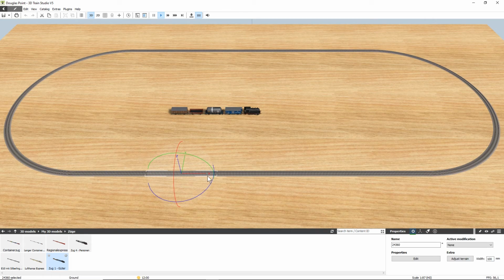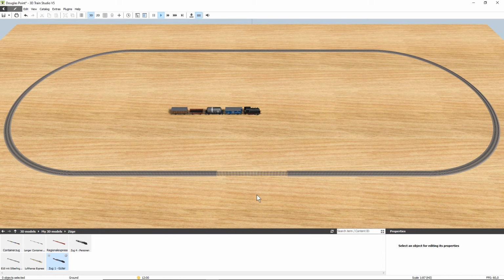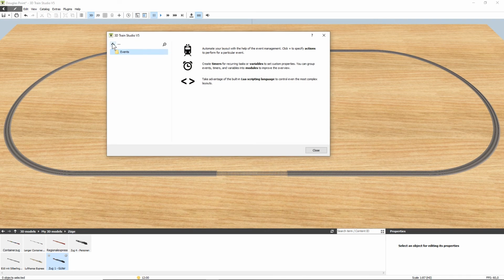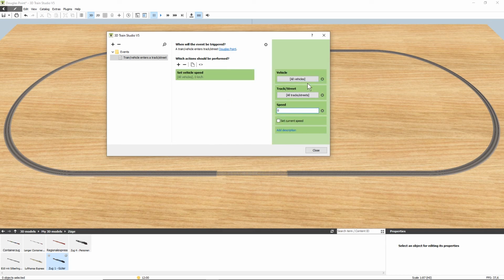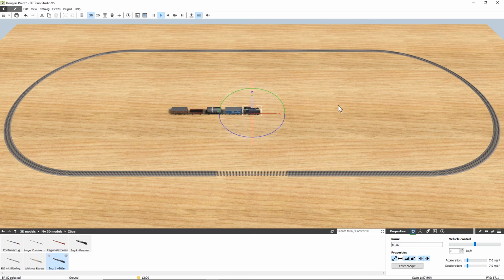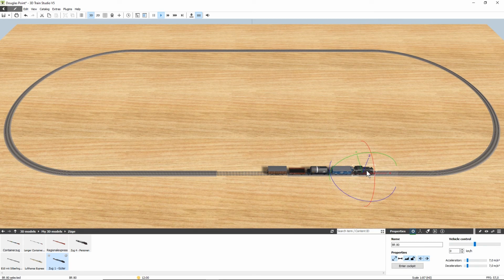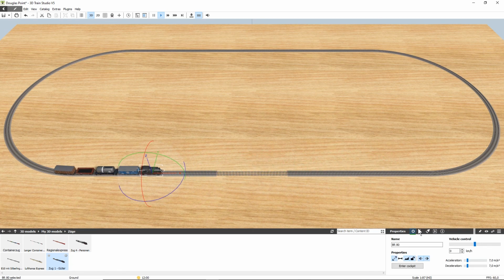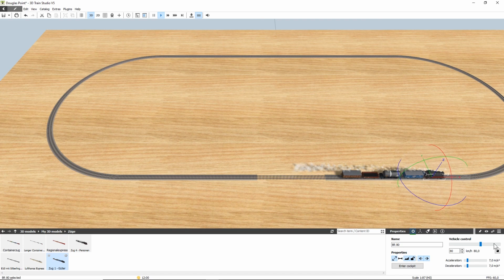Douglas Point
explaining the basics of the event manager